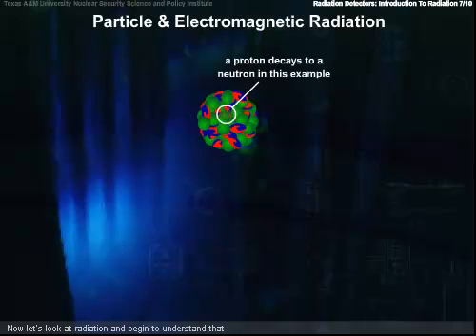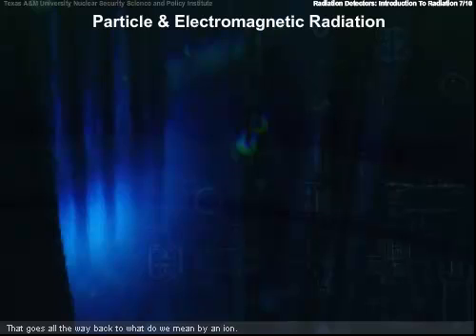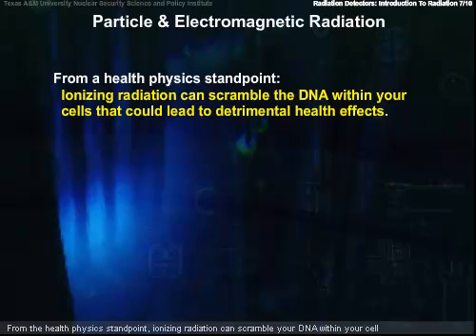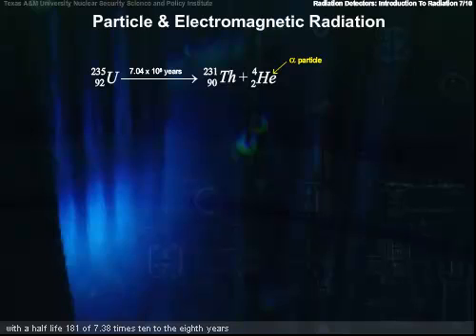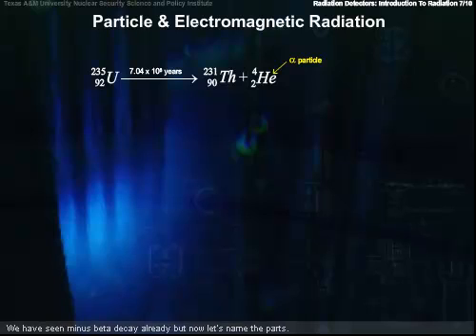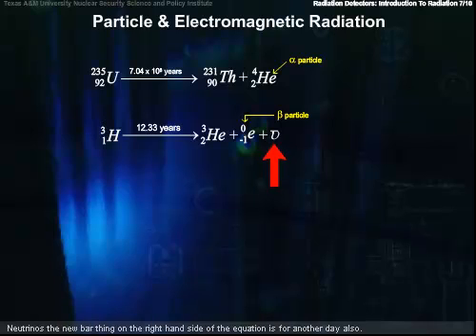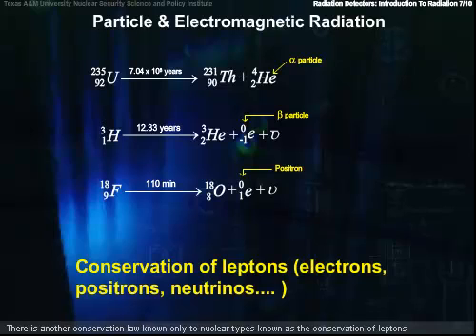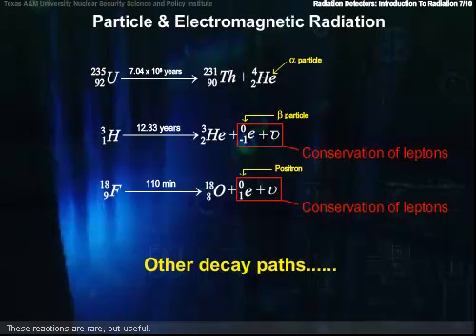Basic Nuclear and Atomic Physics-Particle and Electromagnetic Radiation With Closed Captions